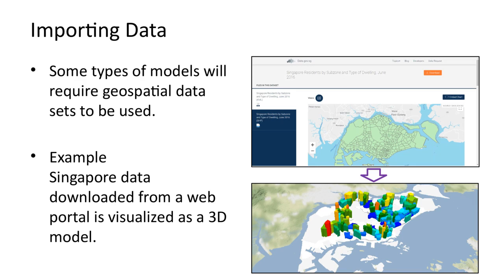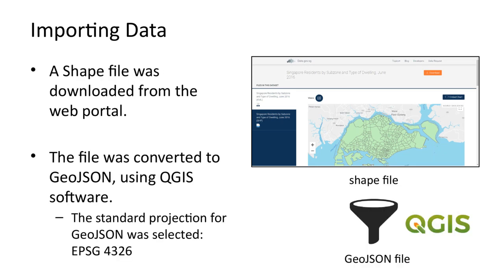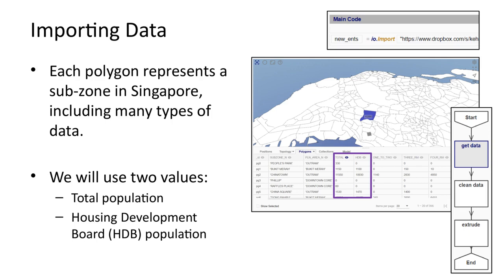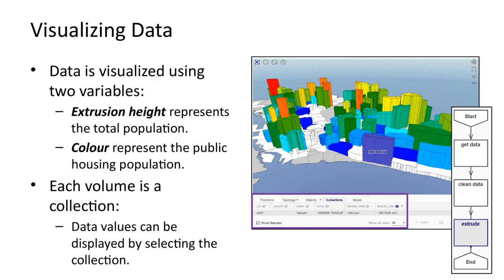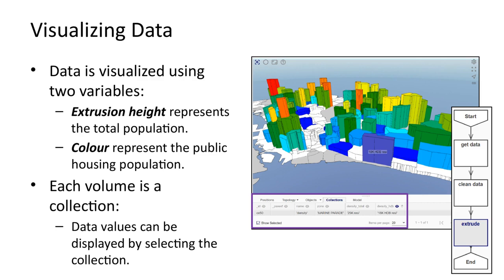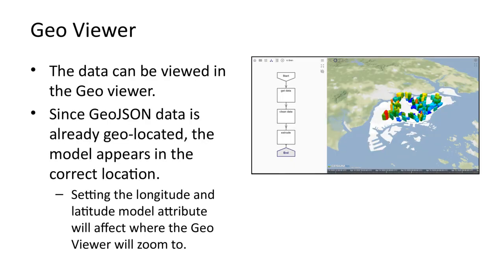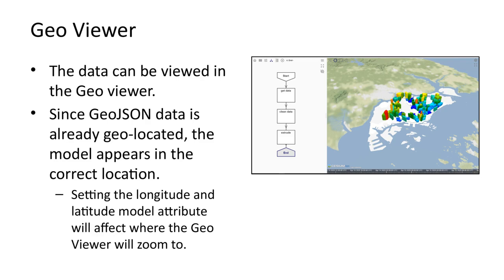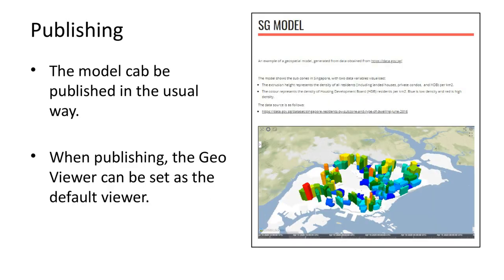Mobius: Publishing Geospatial Data Practice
Generative Modelling, Part 4: Publishing Geospatial Data Practice

* Publishing refers to the process of putting a model online. Once it is online, anyone with the link to the model can interact with it. This includes changing parameters and re-executing the script. There is no need for any special settings all models can be published by default.

* For the website example, Google Sites are used. Other sites do also provide similar functionality. In Google Sites, when you are creating your web page, there is an option to insert an Embed Code. The Embed Code generated by Mobius can be pasted into the Google Sites input box.

* The embed code generated by Mobius has a default with of 100% and a default height of 600 pixels. You can edit these as required.

* In addition, in the web site, you can create a narrative that gives background context that explains the model. Such a narrative can be critical for visitors to the site to understand what the model is about.